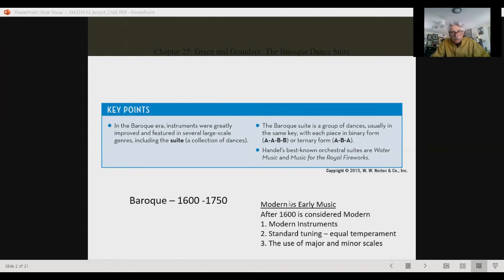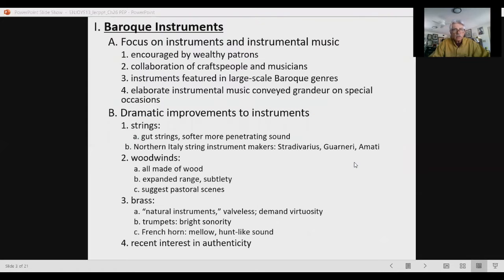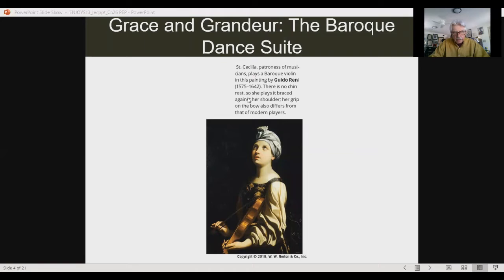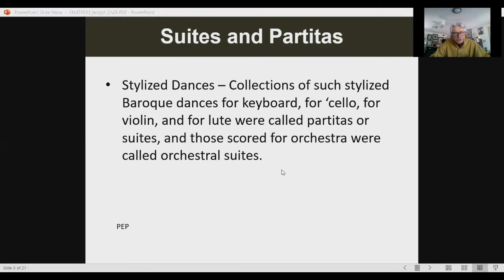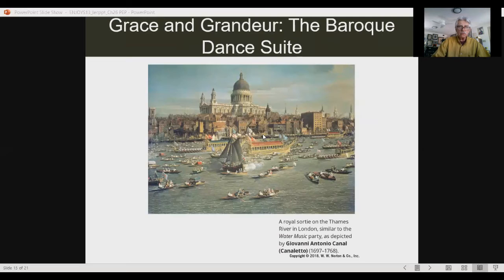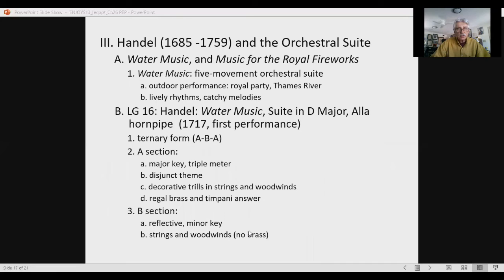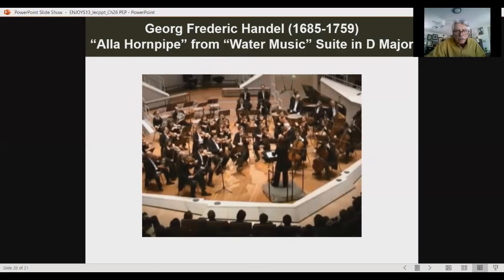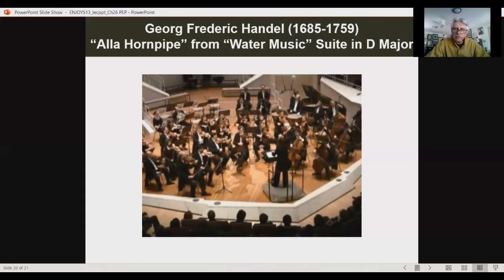Ch 26 Video Lecture Revised